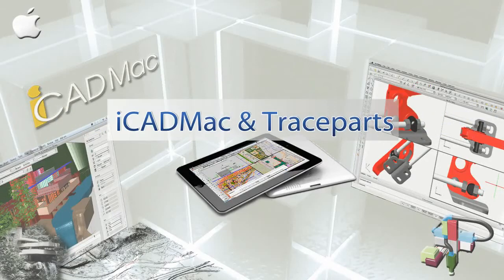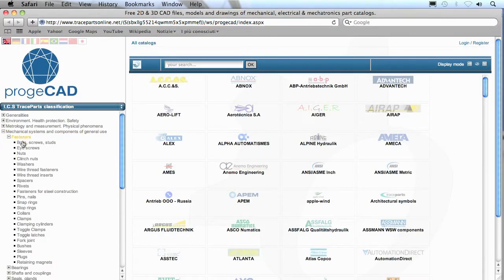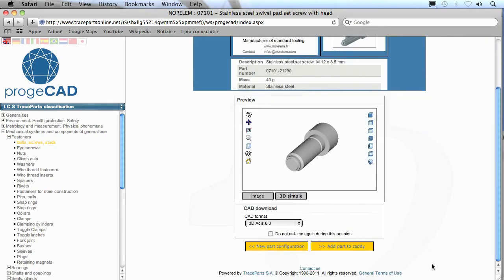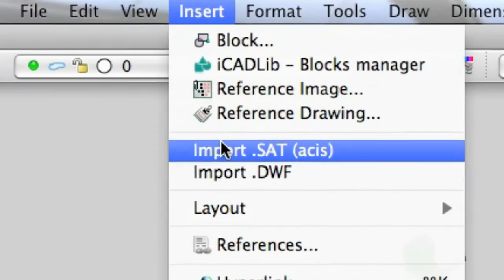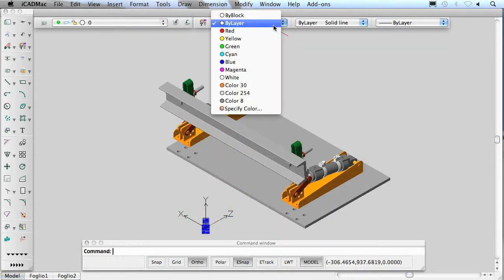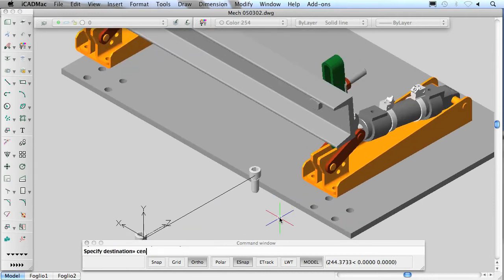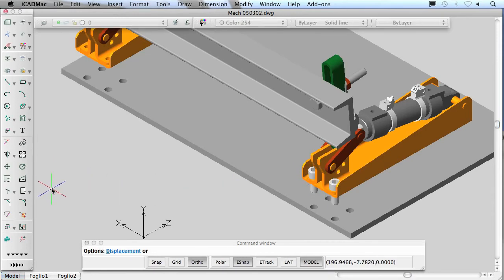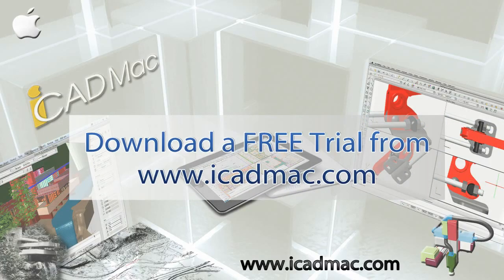Access 100 Million DWG 2d/3d blocks with the "AutoCAD for Mac Like" iCADMac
iCADMac is a 2d/3d CAD application running on Apple Macintosh computers using industry standard AutoCAD DWG files without conversion. Imagine paying less than 1/5 the cost for an almost identical design tool. Uses the same commands, the same support files, and has features that the competitors don't, such as the very helpful and popular DWG to PDF converter. Get your 30-day Trial Download at the following link: